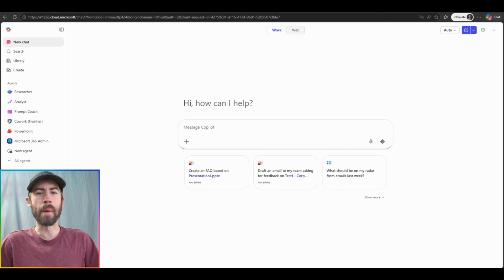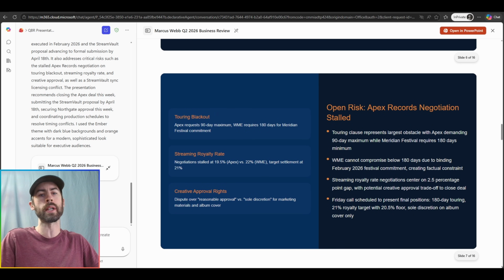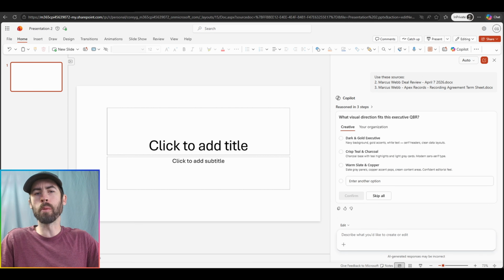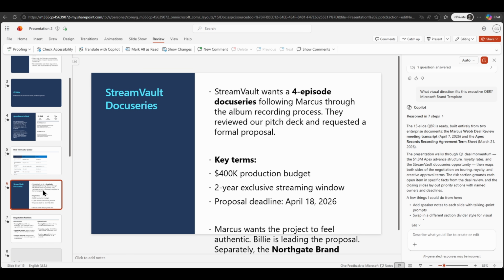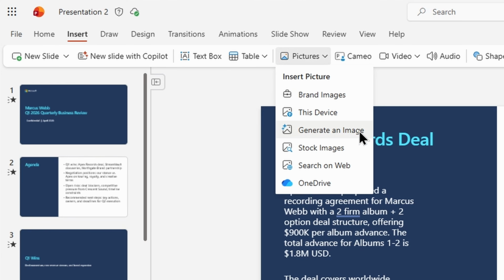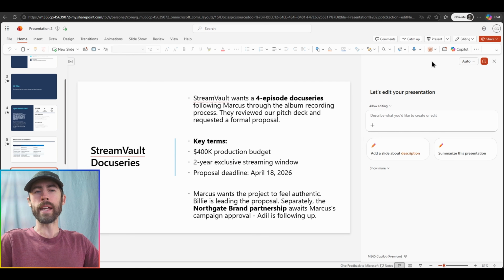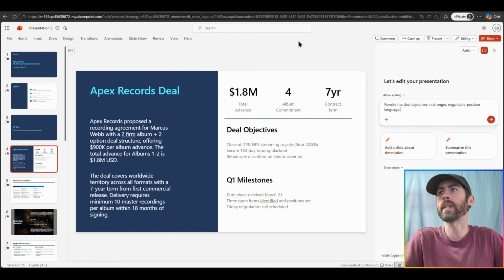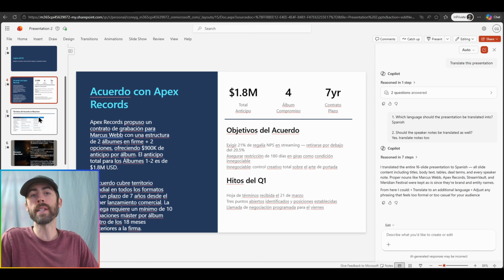Copilot in PowerPoint Has Changed: The New Create and Edit Experience Explained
In this refresher, I’m walking through the updated Microsoft 365 Copilot in PowerPoint experience, with a focus on the new chat-first workflow: Edit with Copilot. You’ll see how I use Copilot to create presentations faster, rewrite and restructure slides for different audiences, improve imagery, translate a deck, and generate speaker notes that match a real talk track.

Have you ever spent hours rebuilding a deck that should have taken minutes? What if you could take a rough outline and turn it into a polished narrative with clean visuals and speaker notes in one workflow? And how should you prompt Copilot so the results feel like your voice, not generic output?

In this video, I’ll show practical prompt patterns you can reuse, and how to use the right-side Copilot chat as the control center for the majority of edits.

KEY MOMENTS
00:00 PowerPoint Has Changed
00:42 PowerPoint Creation Options
06:42 Reviewing and Editing Slide Issues
10:17 New Slide with Copilot
10:46 Design Suggestions
11:16 Adding Speaker Notes
12:06 Modifying Slides
13:29 Creating, Adding, and Editing Images
15:44 Modify Text
17:10 Organize the Deck
18:40 Translate Presentation